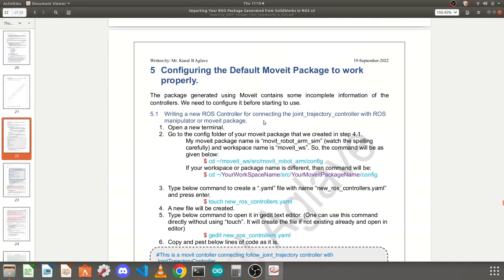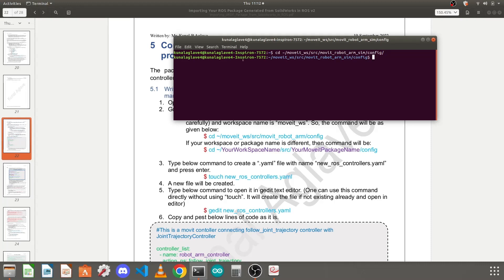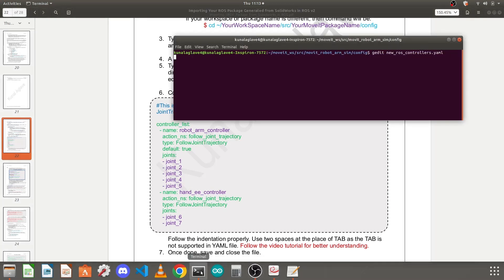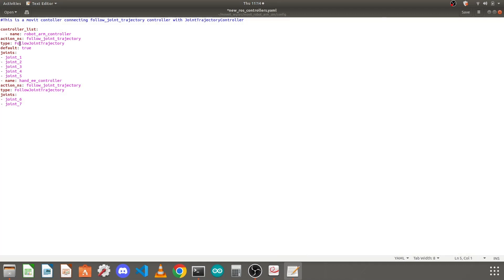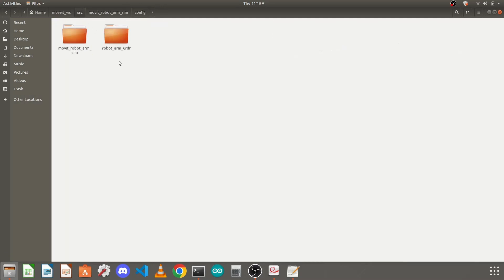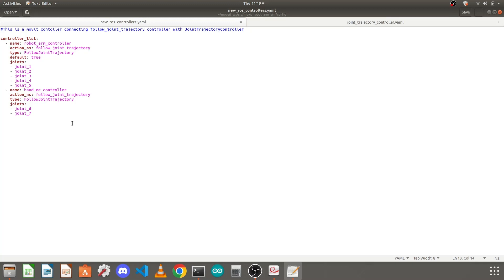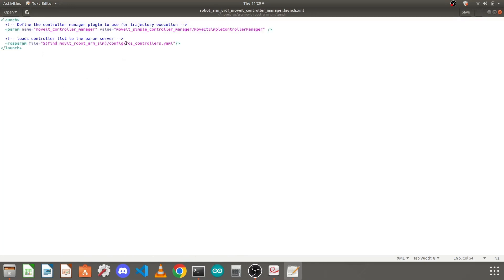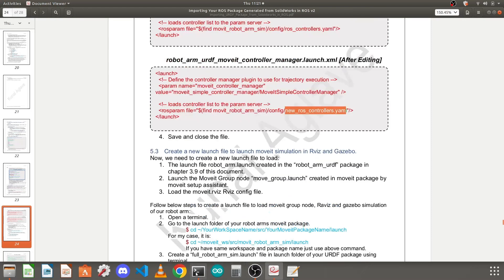Lesson 12: Create New ROS Controller for The Moveit Manipulator Package of Custom Robotic Arm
Before this lesson, you need to comlete "lesson 10" and "lesson 11". Link is given below at the end of description👇.

This tutorial series in created for those, who want to simulate their own robotic Arm in ROS using Movit, Rviz and Gazebo. But, as per my experience, there are no or insufficient tutorials/guides, which can help to getting started from scratch.

I had learnt ROS during my academics and thought it would be great to document my knowledge so that, it can be helpful for other who want to learn ROS.

In this tutorial I have explained everything step by step starting from "Preparing the model for exporting as URDF from SOLIDWORKS" to "Simulating the exported URDF it in ROS".

You need to follow each and every tutorial to successfully simulate your robot arm. Though, I have not explained the technical details in deep, I have added some useful links in the PDF document for your reference. You can use those links to learn about the topics.

It was not possible to make a single video, as it is a very long but simple process. Once you start doing it, you will start understanding automatically.

Lesson 10: Create a Miveit Package to manipulate(Adding Motion) your robotic arm using "Moveit Setup Assistant"